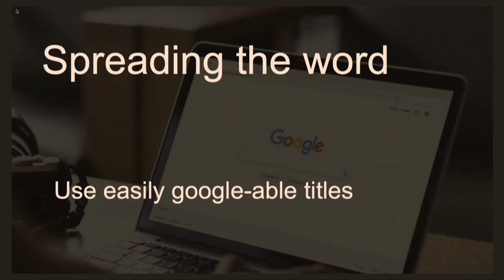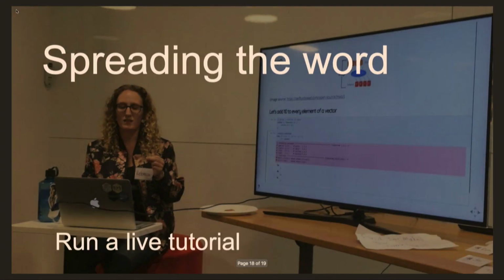Rebecca Barter | Becoming an R blogger | RStudio (2020)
Blogging is an excellent way to learn, improve your communication skills, and gain exposure in the R and data science communities. In this talk, I will discuss how and why I started blogging, and why you should too. I will guide you through choosing topics, writing your blog using RStudio and blogdown, hosting it on netlify, and sharing your blog with the world. This talk is for you if you've wanted to start a blog on R, data science, or to showcase your data analyses, but don't know where to start.